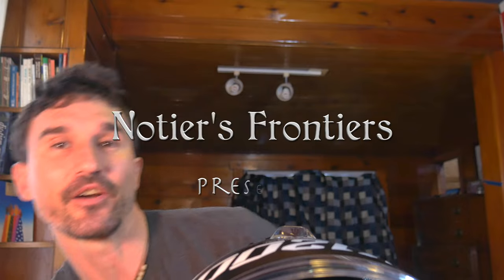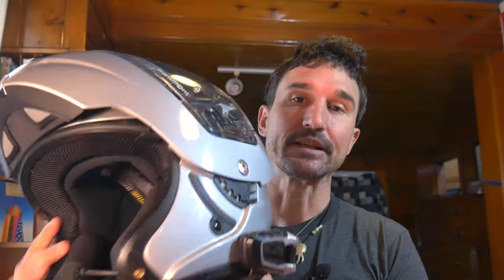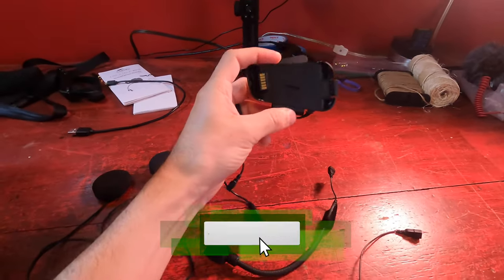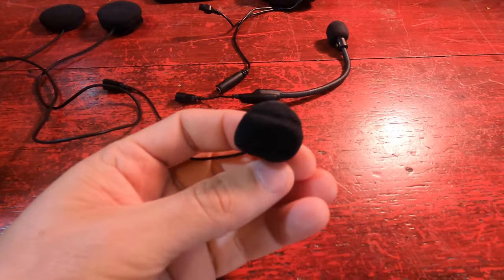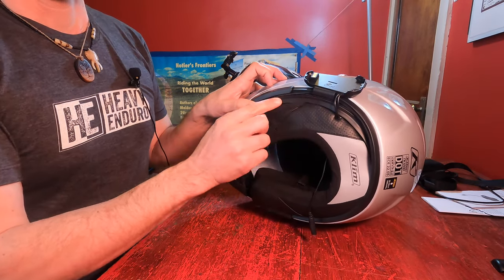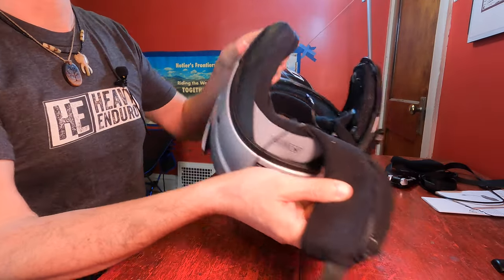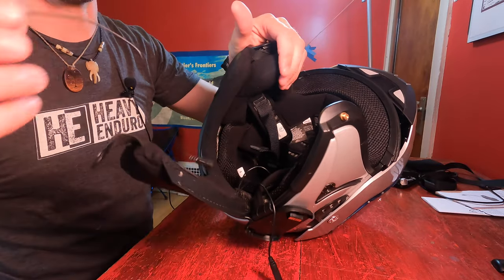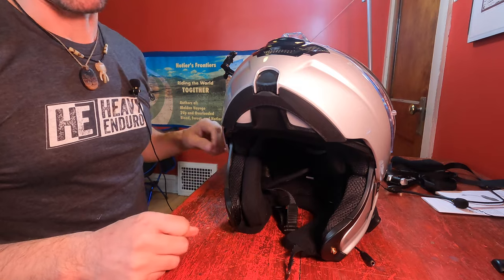How to Install a Cardo Intercom into a Helmet – [Tim’s Tutorials 01] Moto Travel Tips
After over four years of riding a motorcycle all over the world, Tim and I have learned a few tips and tricks. And today, Tim is going to showing us how he installs a Cardo Packtalk Bold Duo intercom system into a Klim TK1200 modular helmet. This Bluetooth intercom install is something that has given us problems before, but we’ve found creative solutions to overcome them, and are giving away our secrets here and now.

If you enjoyed this video, take a look at the motorcycle adventure travel books Tim has written that are available worldwide on Amazon, iBook, and Barnes and Noble!

***OUR BOOKS*** --Maiden Voyage-- / --2Up and Overloaded-- / --Blood, Sweat, and Notiers-- can be found worldwide on Amazon

We are an adventure motorcycling duo who ride around the world on a KTM 1190. We’ve been on the road for more than four years, and we publish our motorcycle travel diaries here every week!